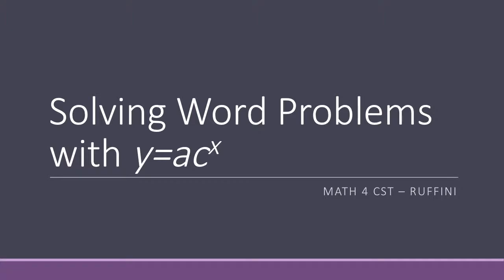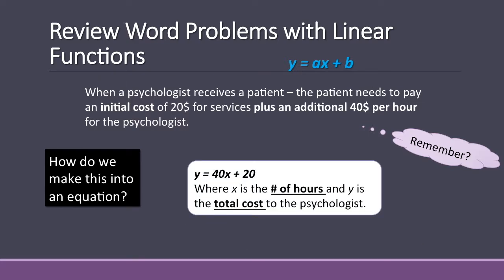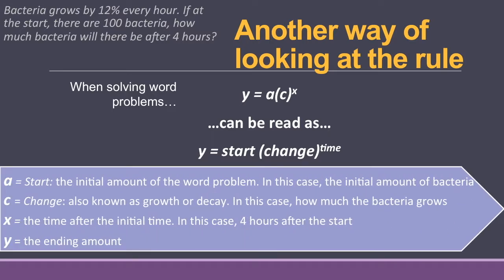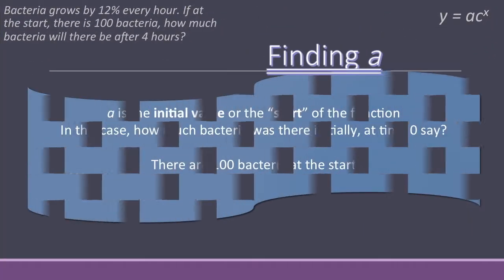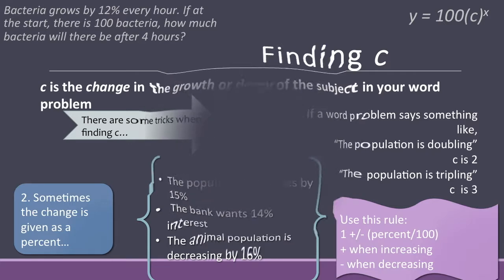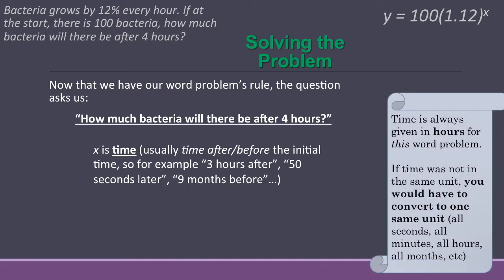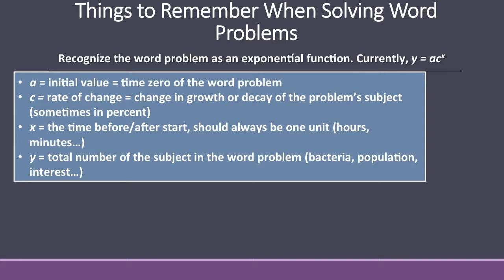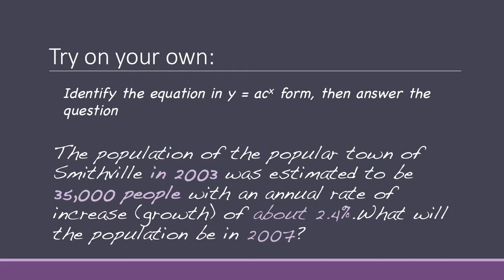Word Problems with Exponential Function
Exponential Function y=ac^x word problems

(Boivin, Boivin, Ledoux & Ricard, Visions Mathematics Secondary Cycle Two, Year Two, Les Editions CEC: Anjou, 2009)